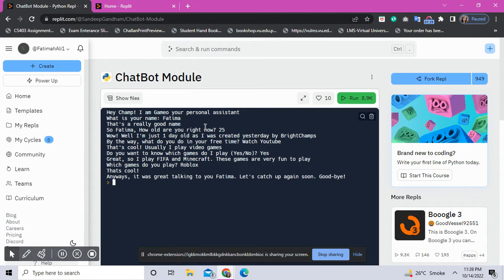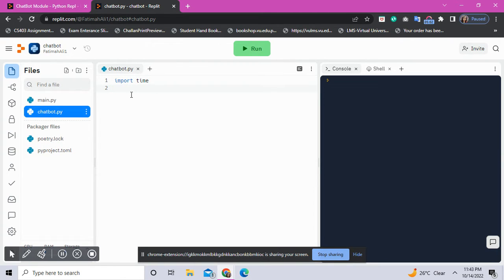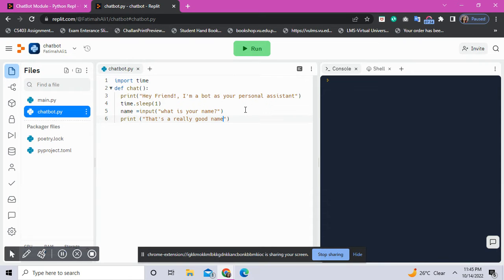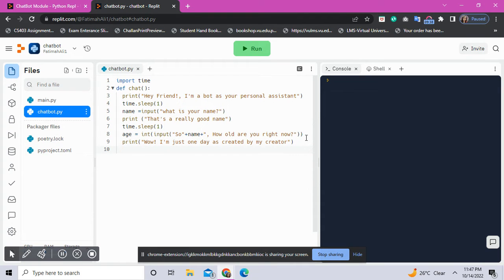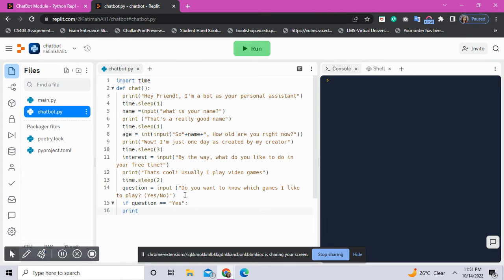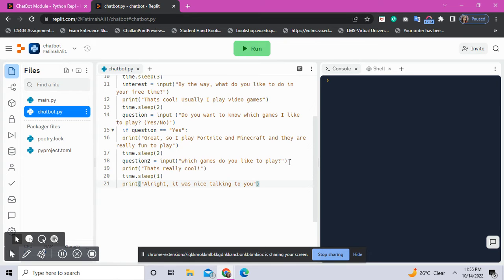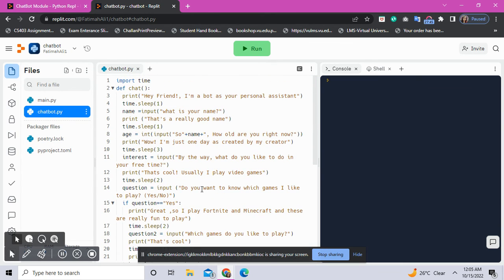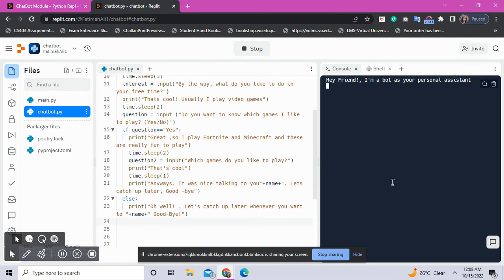Let's create a chatbot using Python by Fatima Ali.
Hey Champions. I am back with another tutorial and this time a python project. Go ahead give a try and let me in the comments how did you like it?